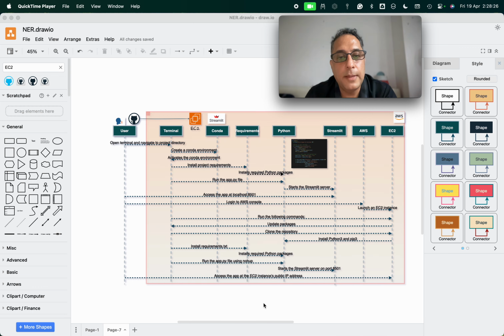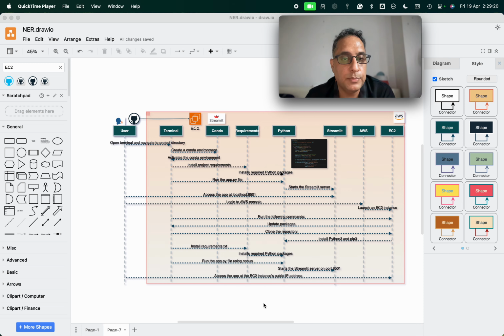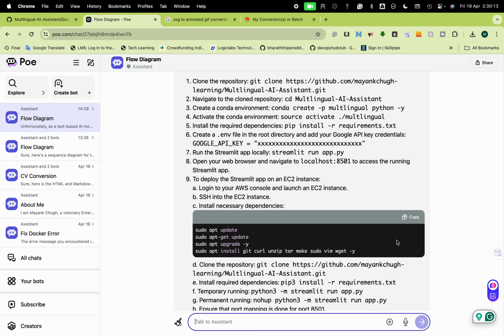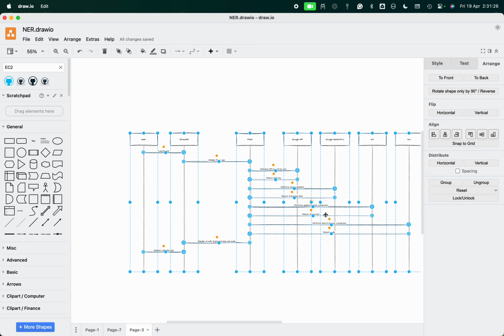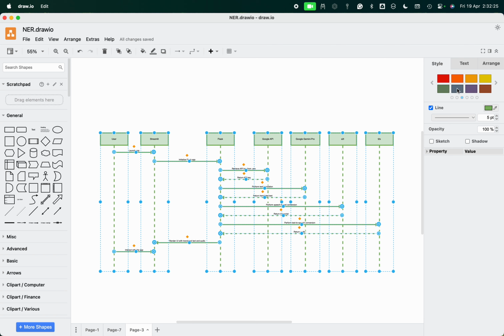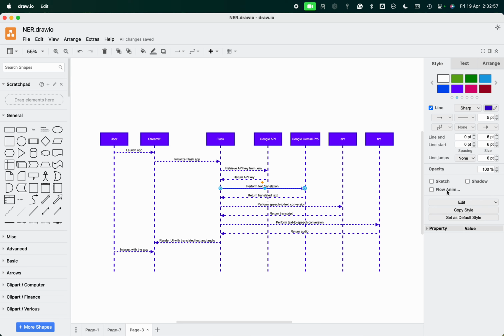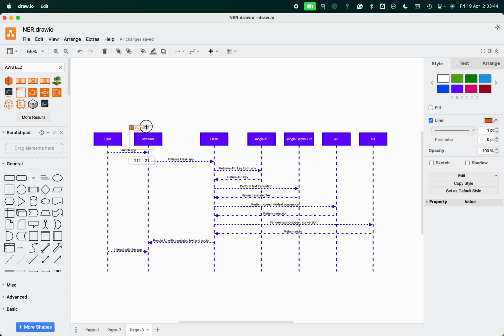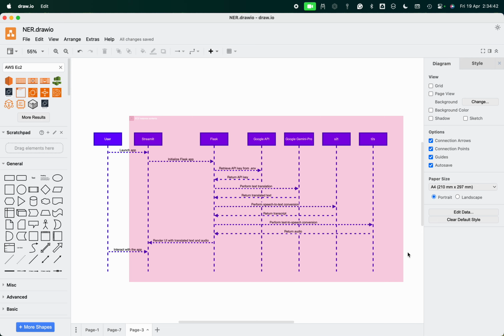Understanding GitHub Code as Animation using Draw IO Mermaid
Title: "Understanding GitHub Code as Animation using Draw IO Mermaid"

Description:
Welcome to my YouTube video, where I'll guide you through converting any GitHub code repository into an animated flowchart using Draw IO Mermaid!

GitHub is an incredible collaboration and version control platform, but comprehending complex codebases can often be challenging. In this tutorial, I'll demonstrate how you can utilize the power of Draw IO Mermaid to transform lines of code into interactive visualizations.

Throughout the video, I'll provide step-by-step instructions on extracting code from GitHub repositories and importing it into Draw IO Mermaid. This versatile tool will then transform the code into a dynamic flowchart that visually represents the logic and structure of the codebase.

By the end of this tutorial, you'll have gained a valuable skill that will enable you to visualize and understand GitHub code repositories more effectively. Whether you're a developer, a student, or simply interested in exploring codebases, this technique will undoubtedly enhance your learning experience.

Join me in unravelling the intricacies of GitHub code as we dive into the world of animation and flowcharts with Draw IO Mermaid!